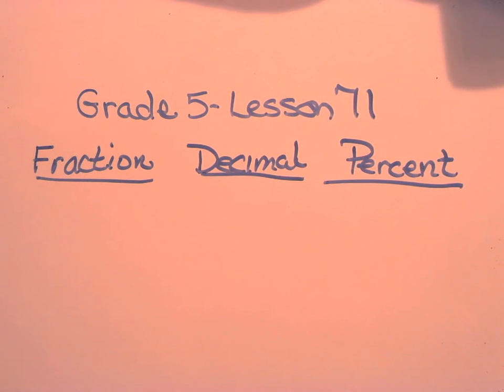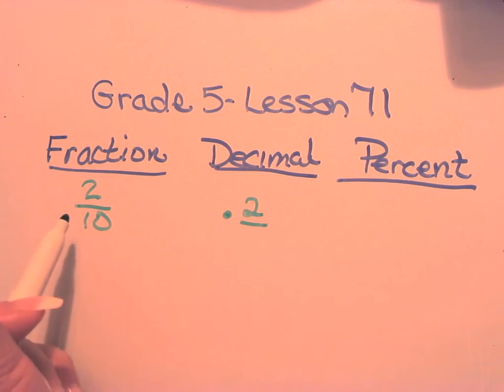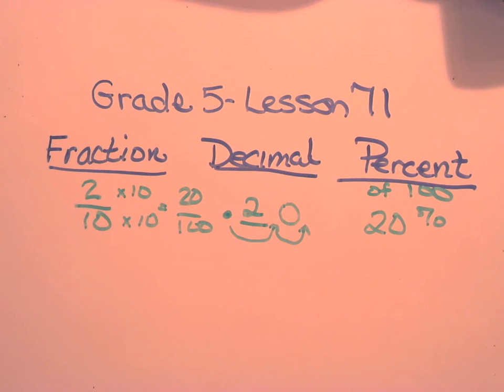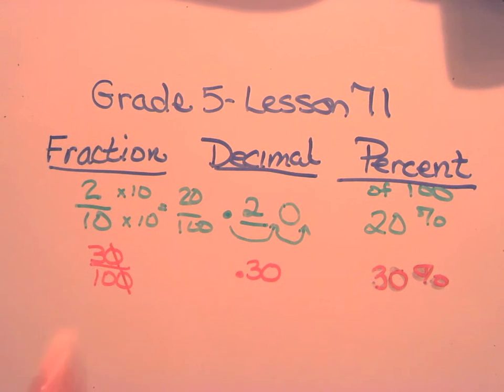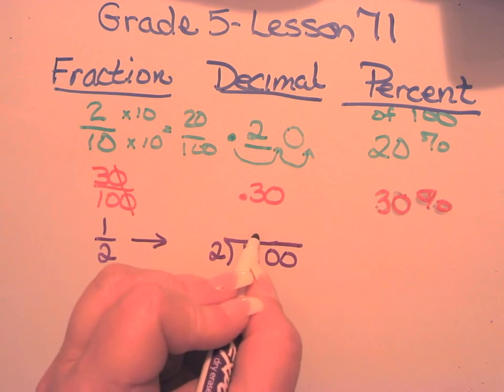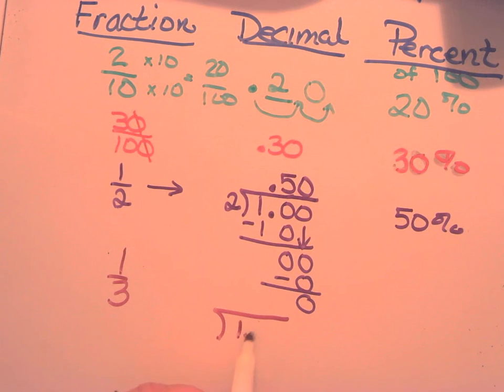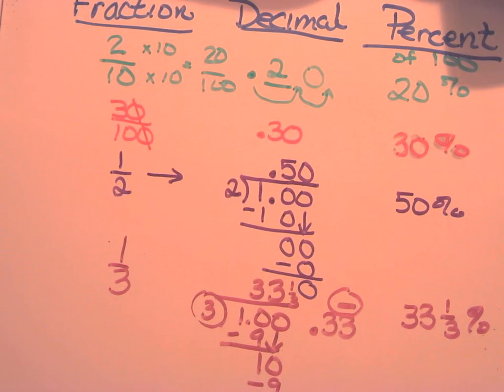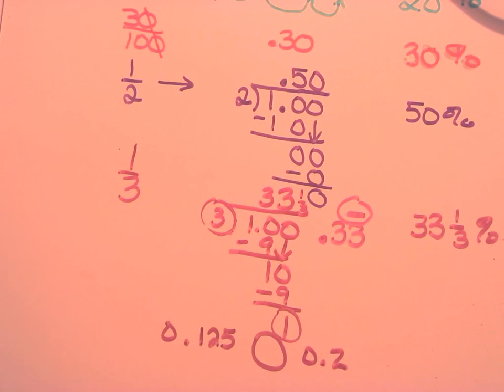Grade 5 Lesson 71